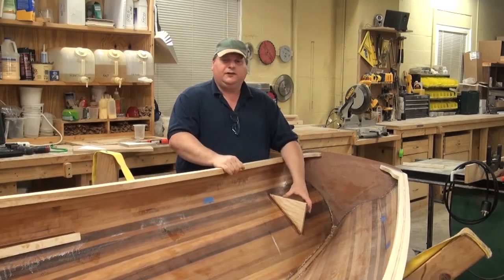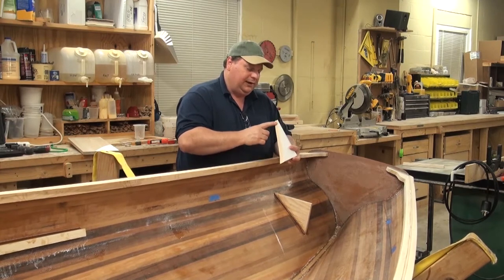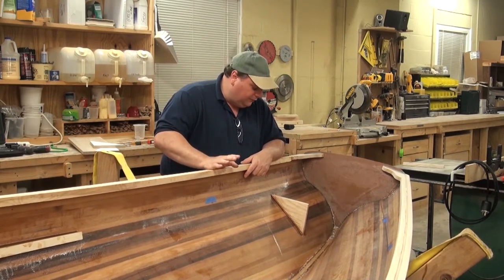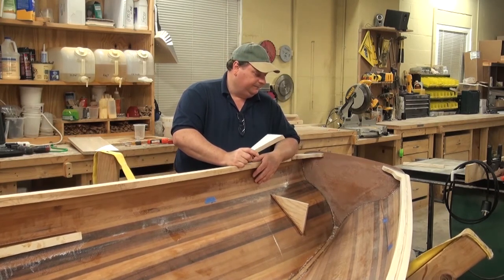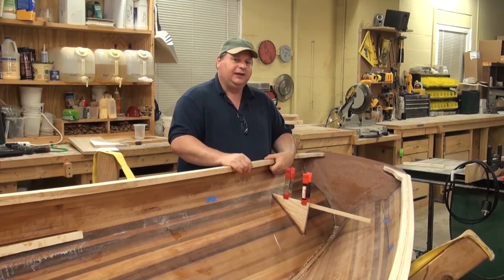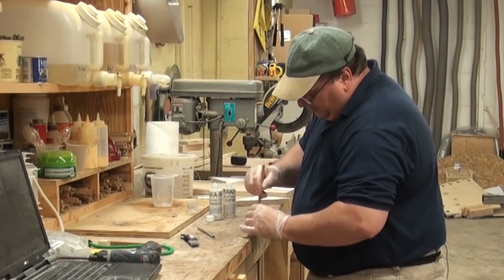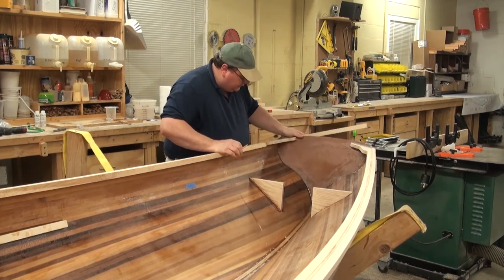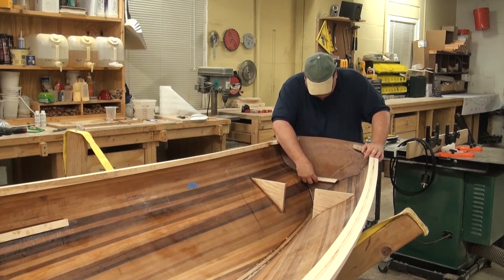27 Seat Knees and Risers for your wooden Whitehall boat.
There are no new concepts in this video.  More fillets and tape applied to components of your boat hull to add strength and places to attach boat seats.

What is a bit unique here is the fact that you need to make risers fit compound curves.

Wooden boat building requires a certain amount of creativity and hand fitting.  What we can do as a boat plan company is to make sure you have drawings of everything we can provide you.